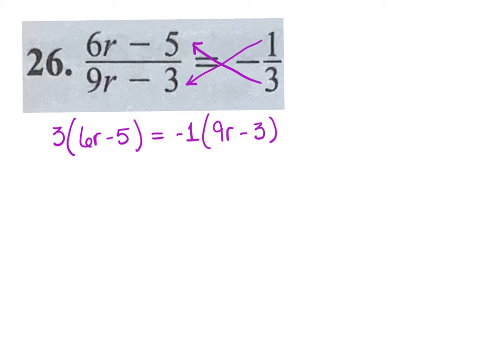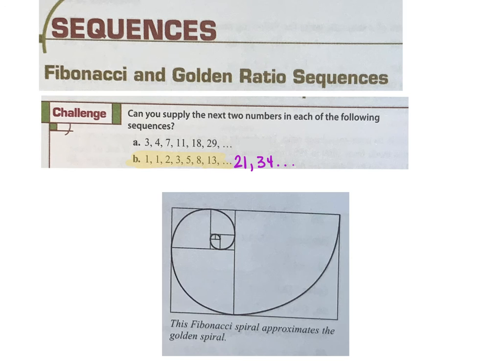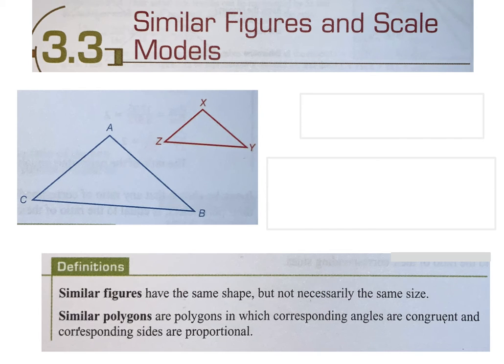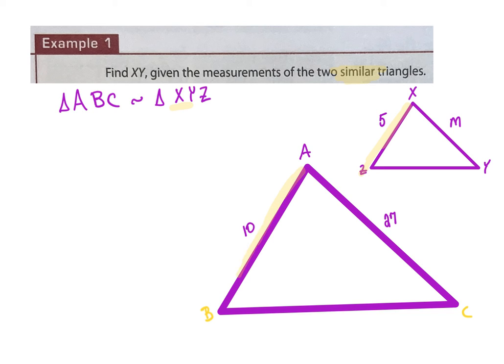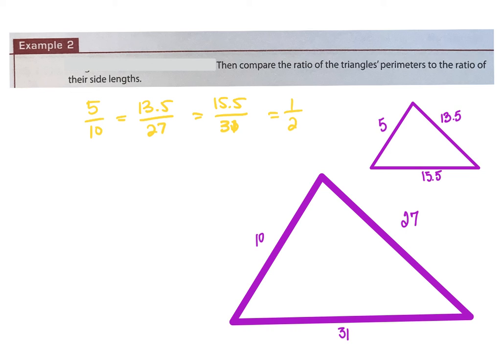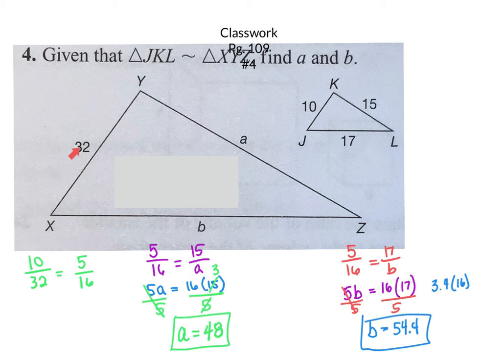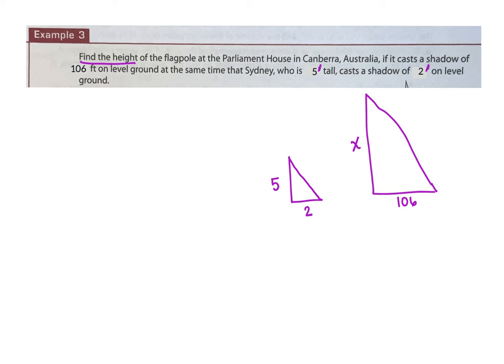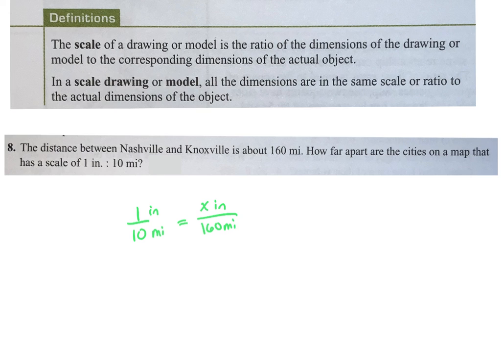Algebra I Section 3.3